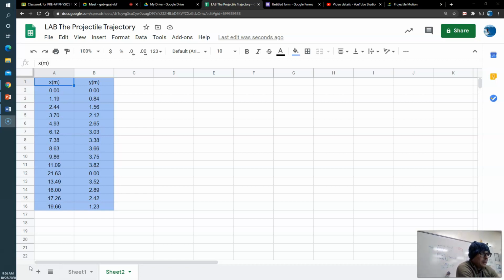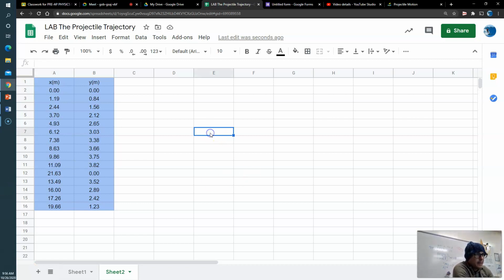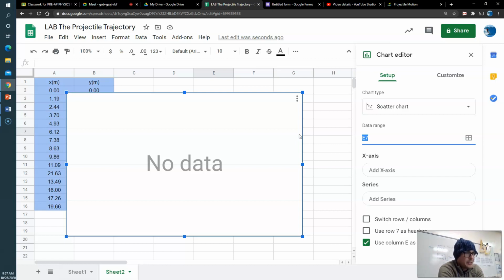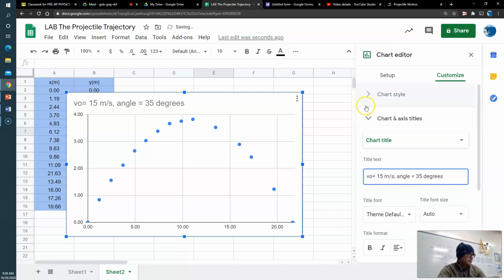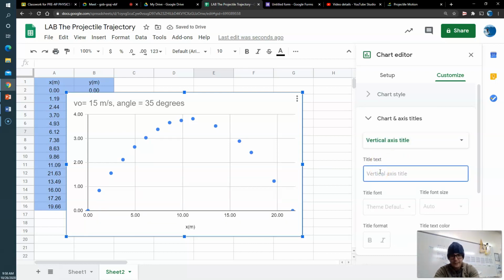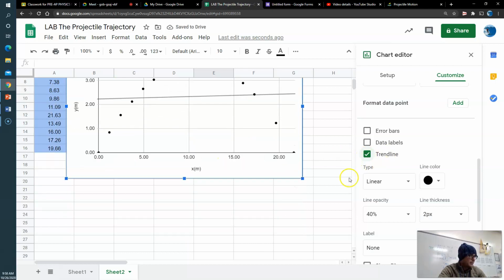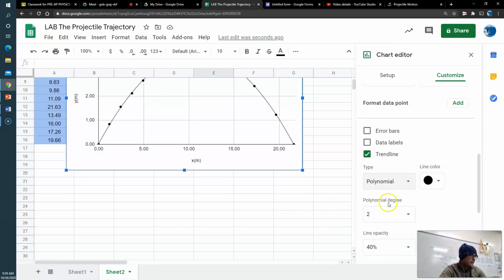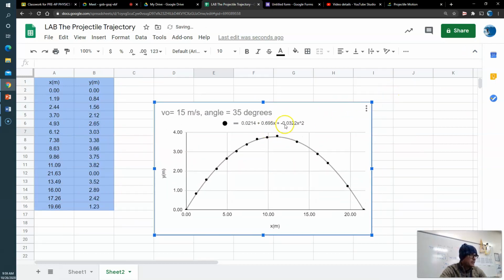LAB The Projectile Trajectory Graphing the data